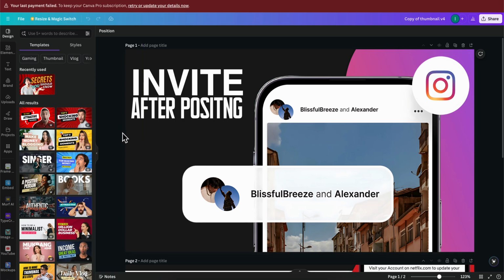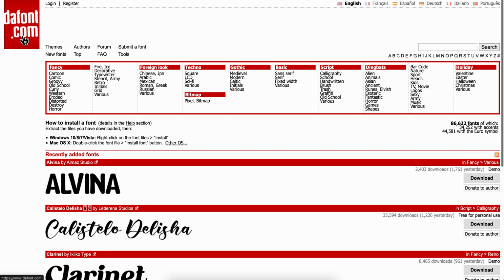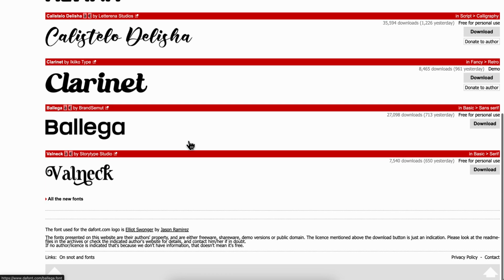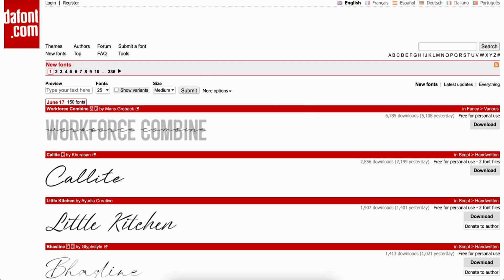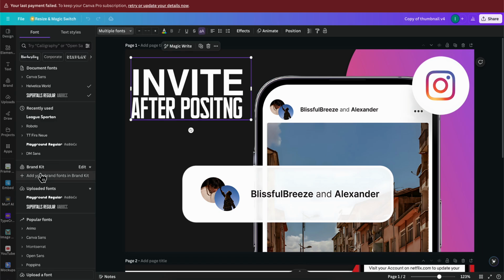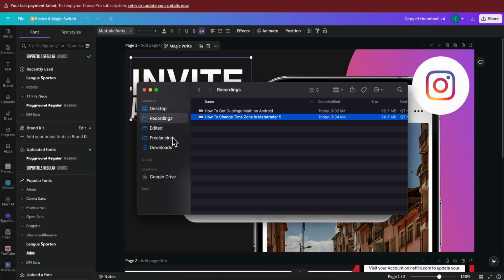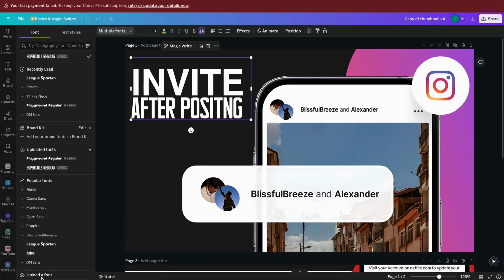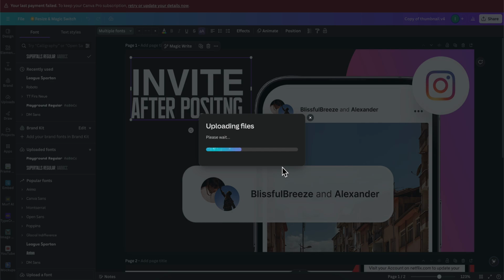How to Add Font in Canva (Best Method)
How to Add Font in Canva

In this video, we will show you a step-by-step guide on how to add fonts in Canva. Fonts play a crucial role in creating visually appealing designs, and with Canva's vast library of fonts, you can take your creations to the next level. Whether you're a beginner or an experienced designer, this tutorial will walk you through the process effortlessly. So, grab your favorite beverage, sit back, and let's dive into the world of fonts in Canva!